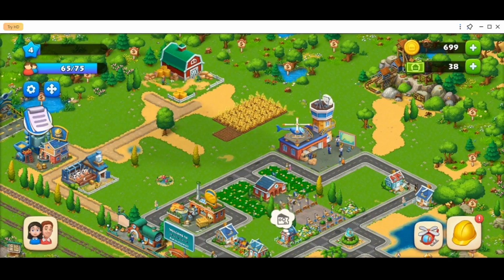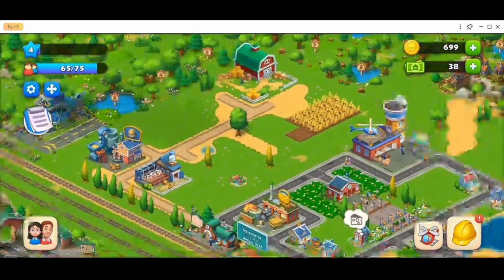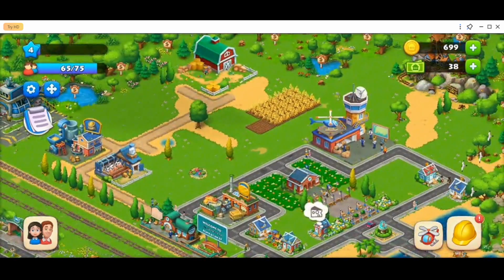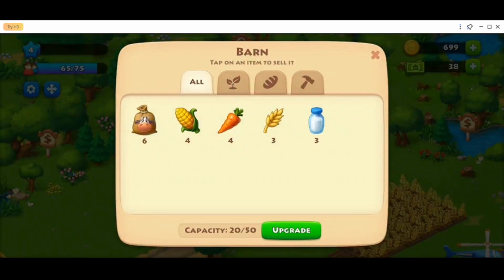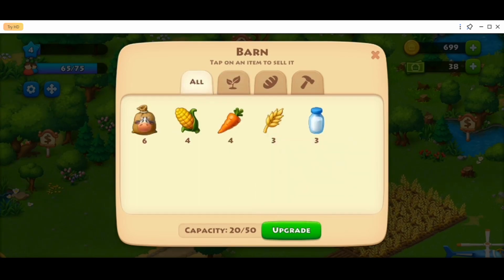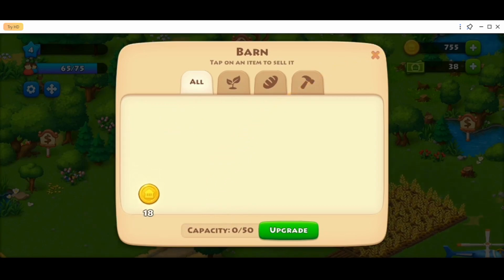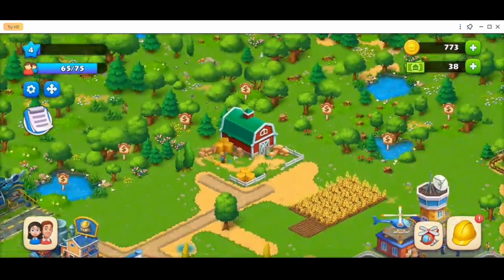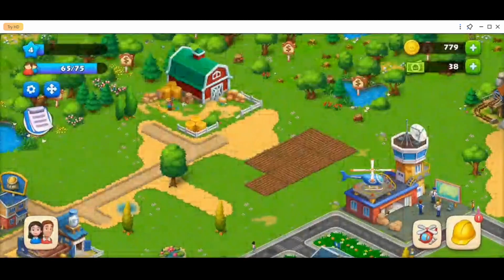How To Empty Barn In Township Tutorial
Today we talk about empty barn in township,township barn upgrade,township barn,township barn is full